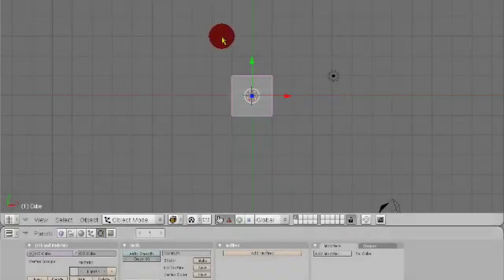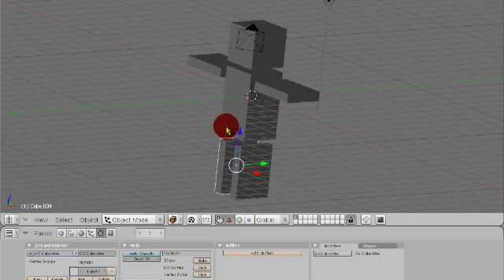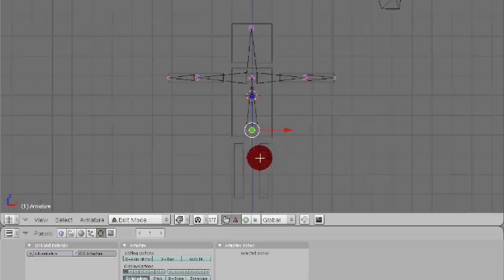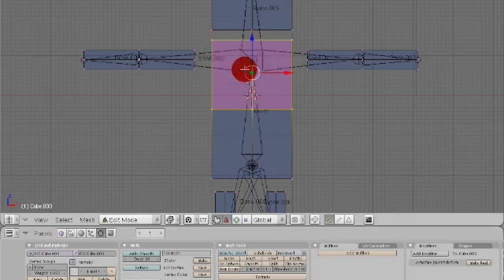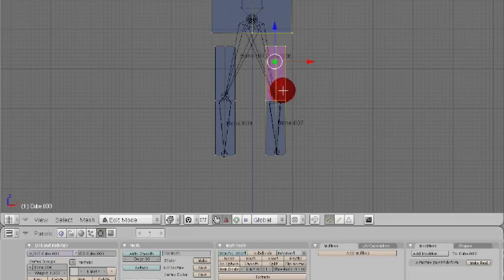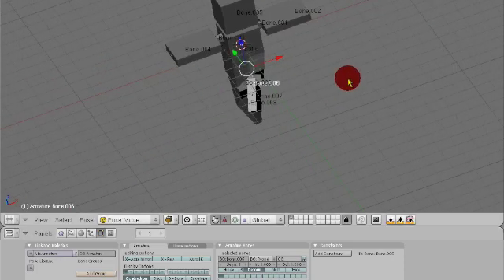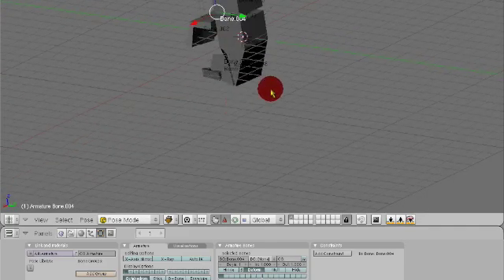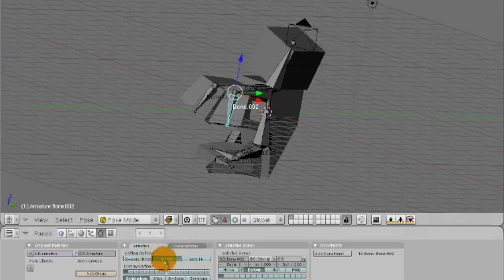Blender Armatures Tutorial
The basics of adding armatures to an object and manipulating that object in Blender, a free 3d animation program.